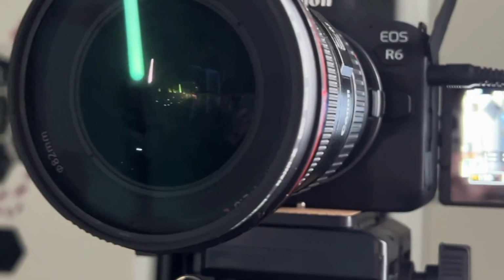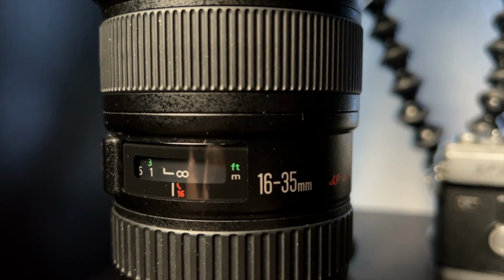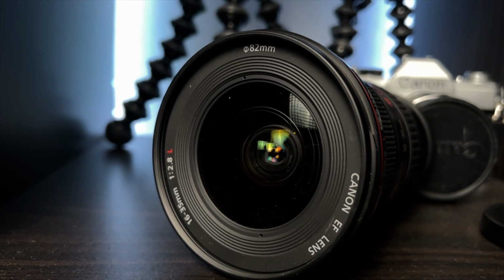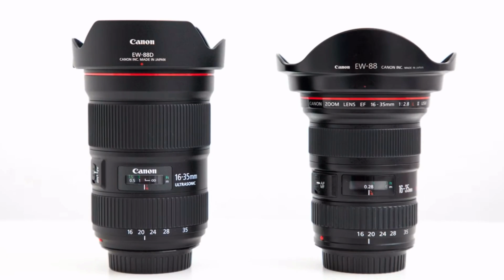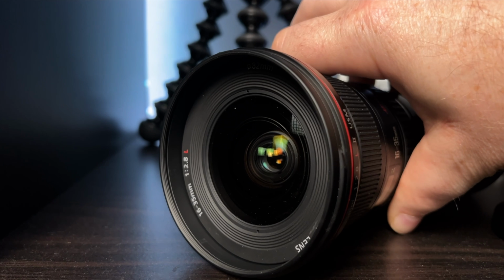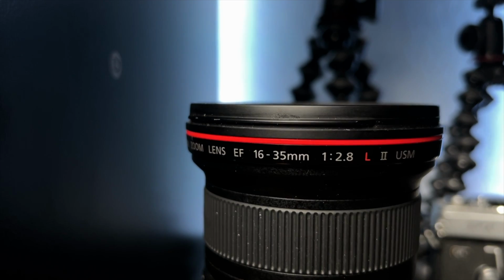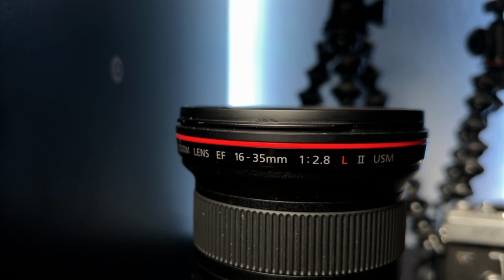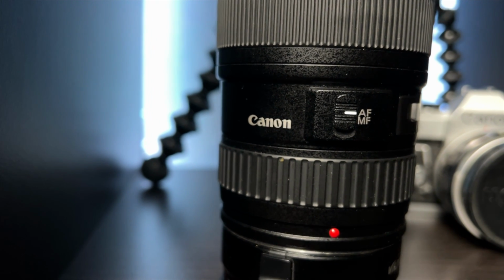3 Pros and 3 Cons for the Canon EF 16-35 f/2.8 mkii lens in 2022 going into 2023.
It's been a little bit since I posted had a lot going on but I'm glad to be back. I wanted to talk about this deal of a lens and I definitely recommend you look into it!

Gear I use:
Canon EF 16-35 f/2.8 L mk ii
Canon EF 70-200 f/2.8 L
Secondary Camera

Editing Computer
2020 13inch MacBook Pro